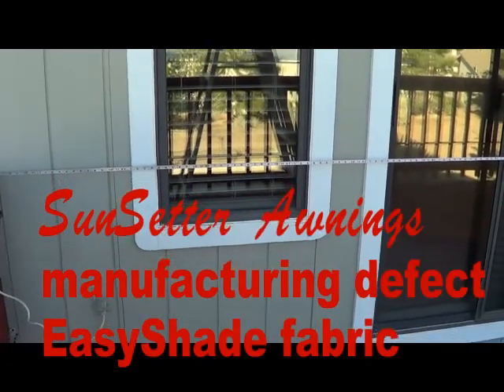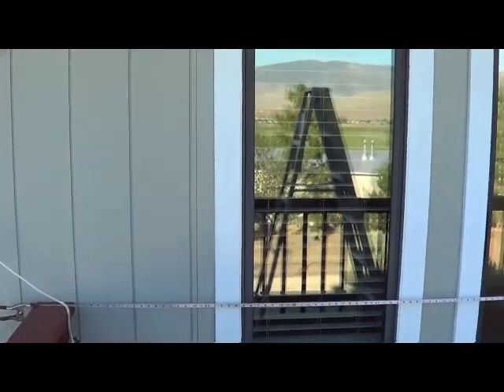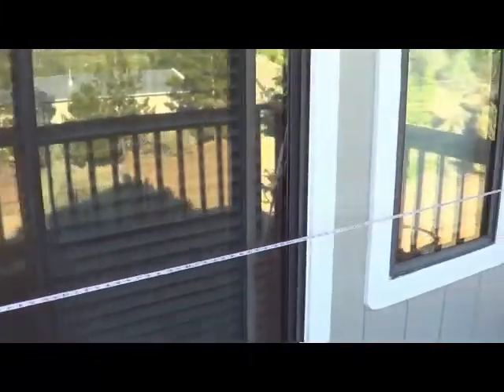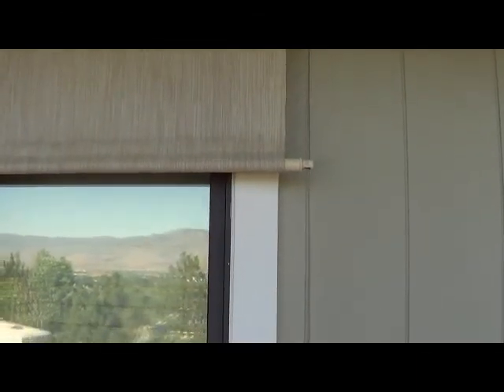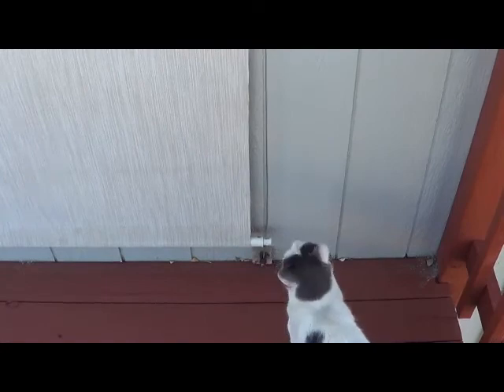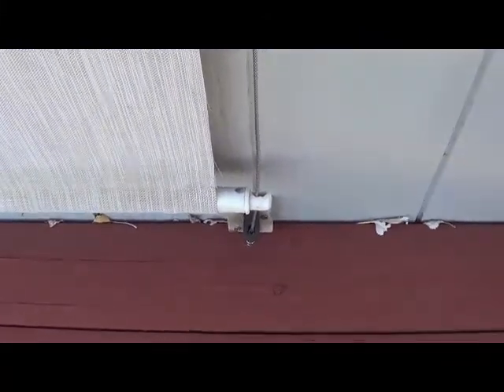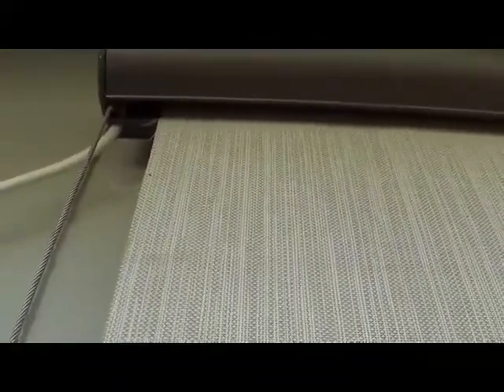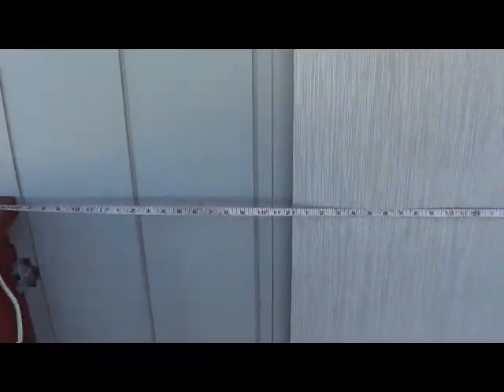SunSetter Easy Shade manufacturing defect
Video made to supply SunSetter customer service department with enough information to judge whether a problem we found with our EasyShade unit is due to misaligned fabric on the roller or the fabric having been cut incorrectly at the time of manufacture.